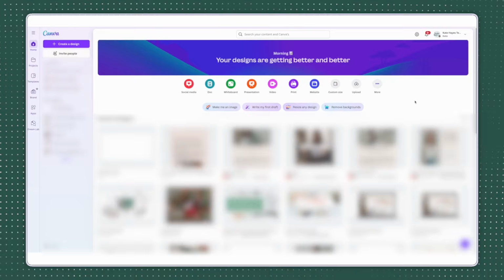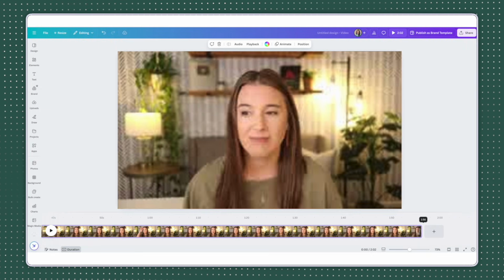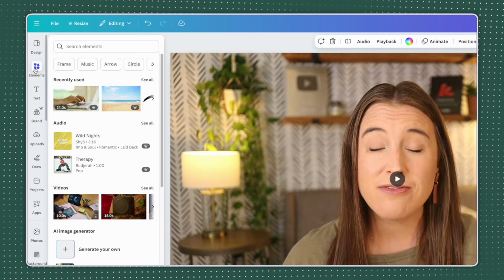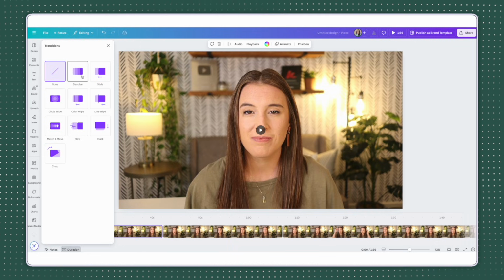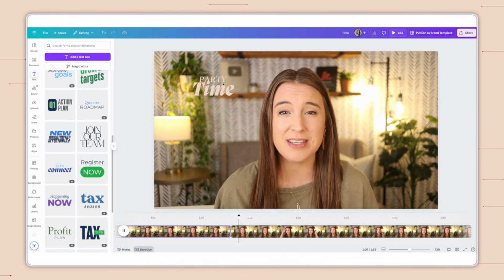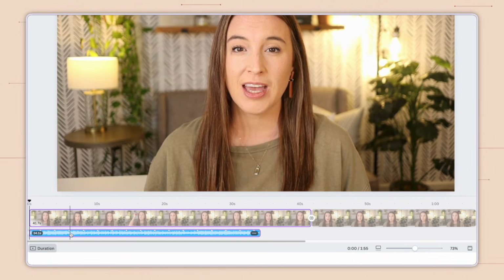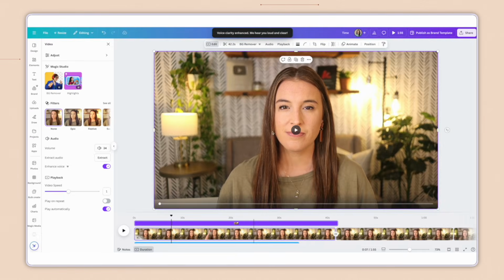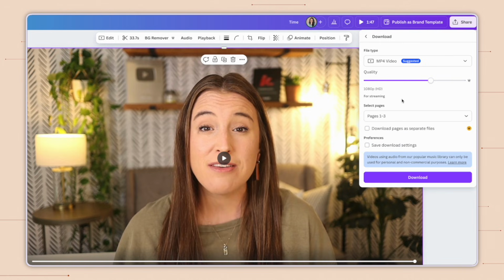CANVA VIDEO EDITOR Tutorial 2025 | How to Edit your Videos with Canva (Complete 2025 Tutorial)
The Canva video editor is considered by many to be the best free video editor out there. In this Canva video editor tutorial, we're covering all of the features available to you when editing a video in Canva including visual, audio, and Canva ai video editing tools. No need to waste time searching the internet for free video editing software, video editing tutorials, how to edit video projects, or ai video editor tools. Start here and let me point you in the right direction! Consider this your Canva video editing for beginners tutorial crash course. In this video, you'll learn video editing and be ready to start your first project in a matter of minutes. You can use the Canva video editor for basically any type of video you need to including YouTube video editing or creating short-form videos for platforms like Instagram or TikTok. The sky's the limit!